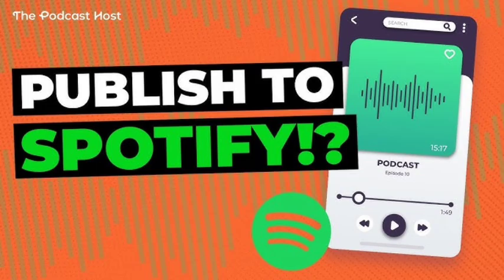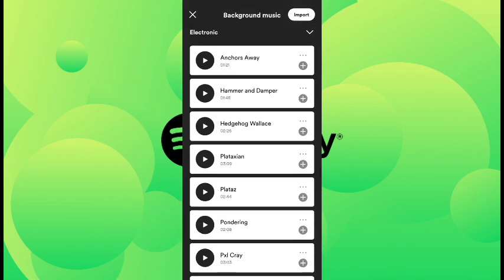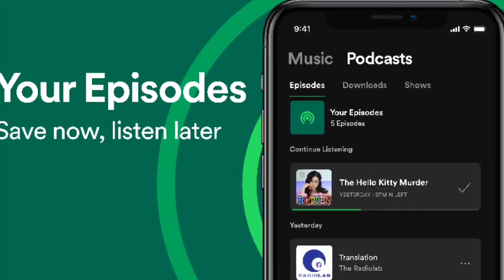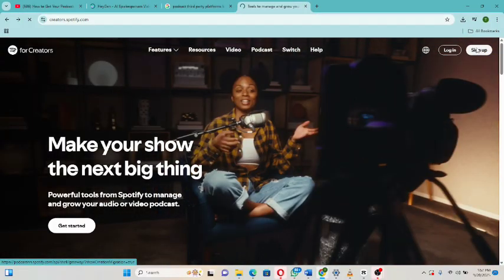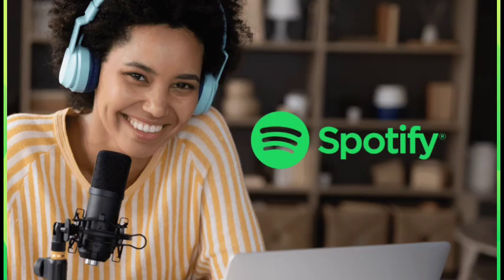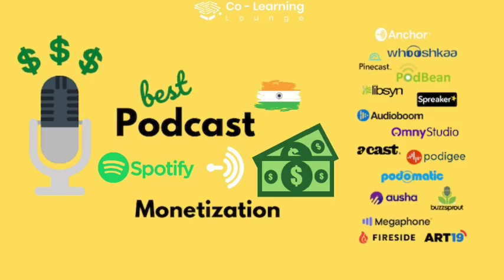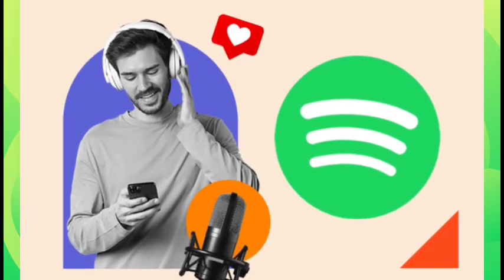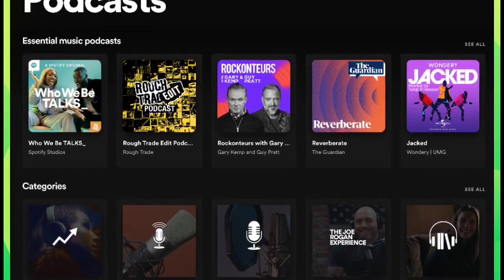How to Use Spotify For Podcasting (Including Monetization)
This video tutorial explains in detail how to use spotify for podcasting (including monetization) for any creator looking to get started and grow an audience.

We'll walk you through the entire process, from setting up your show and understanding the key specifications to publishing your first episode. You'll also learn the two main ways to get your show on the platform, and how to upload a podcast in spotify with simple, step-by-step instructions.

Following this guide, you will learn how to start podcast in spotify and build your presence on the world's largest audio streaming platform. We'll show you how to leverage Spotify for Podcasters, a free service that makes the process seamless, and explain how to use spotify for podcast if you're using an external host. By the end, you will know how to upload podcast to spotify for free and be well on your way to building a dedicated community of listeners.

This video is your complete guide to unlocking your show's earning potential. We will show you how to monetize your podcast on spotify by using the platform's built-in tools like the Partner Program and subscriptions. You'll get a clear understanding of spotify for podcasters monetization options and the requirements to qualify. This comprehensive overview will help you turn your passion into a sustainable income stream.